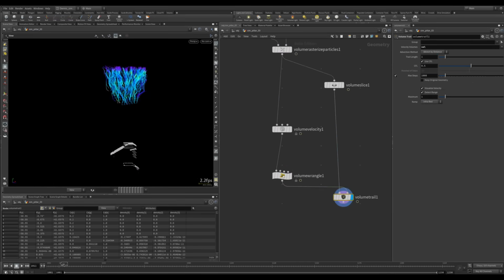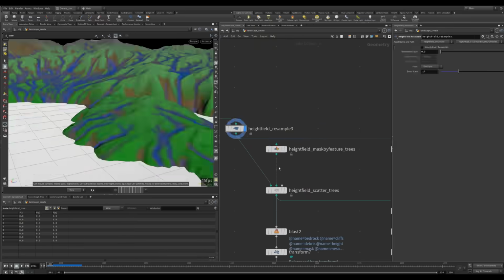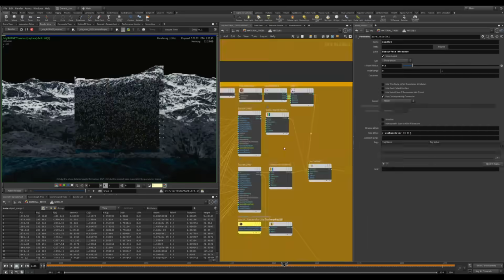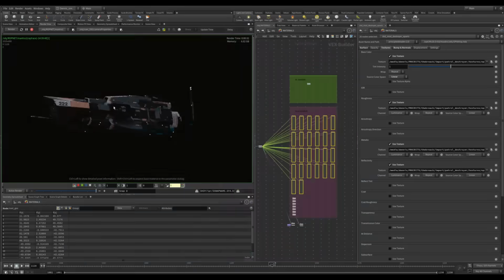Trailer - The Breach - Production series FLIP in Houdini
This is an intermediate to advanced production oriented course with the focus on FLIP. You will go through the entire process from the initial brief until the very end: the final composite

On the way You will be learning all the tips and tricks to speed up your workflow and enhance your fx skillset. Whether you are already working in the industry looking to expand your knowledge or trying to get your foot into the door: this is the perfect course for getting your next project to a whole new level.

Your instructor: Dennis Schmidt, a Houdini FX Artist currently working for feature film. He has worked on various projects ranging from Commercials to Game Cinematics to a bunch of big feature films.

So if you want to up your FX skills and always wanted to learn how to create a project like this but didn’t dare to jump into the waters of FLIP: now is the time.
Let us show you the world of FLIP-Fluids and the process of creating a final project in a production environment.